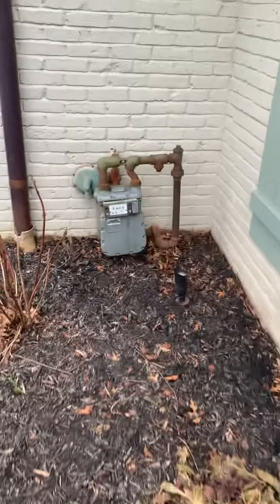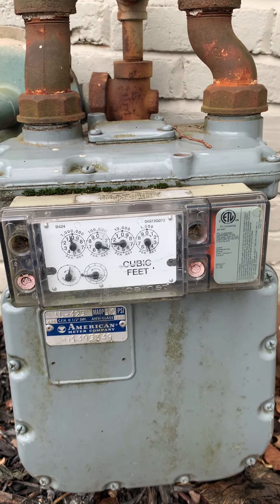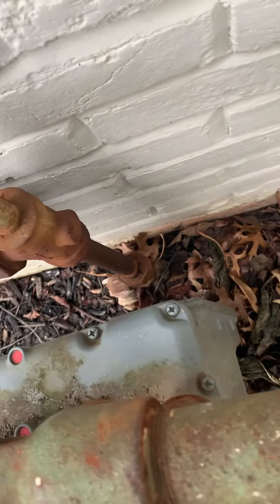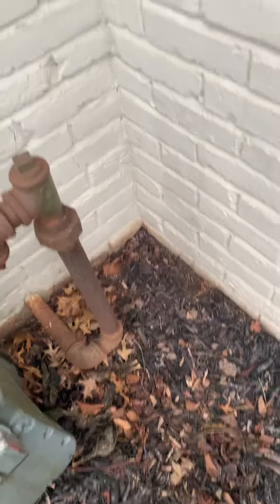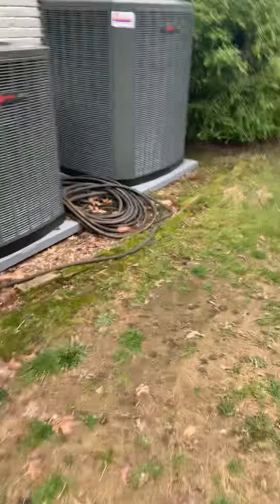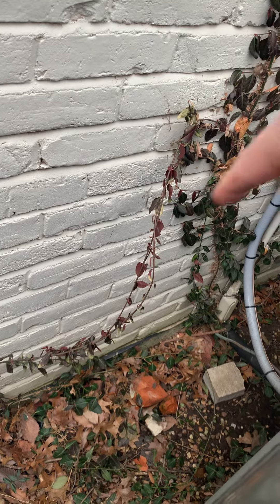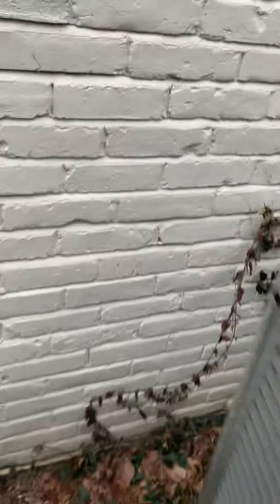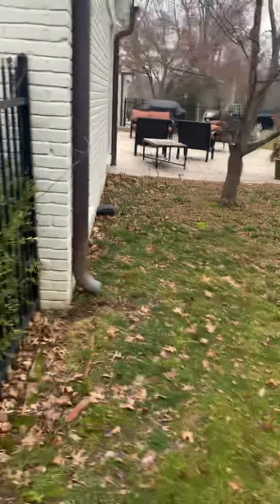Bb Wencewicz 1.13